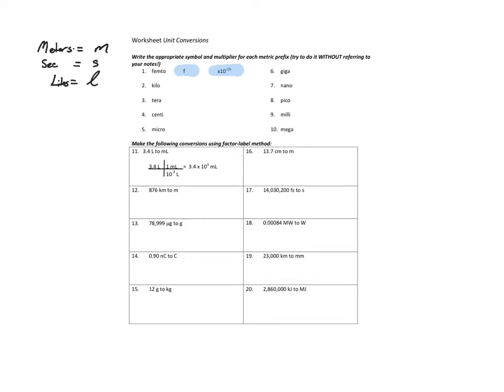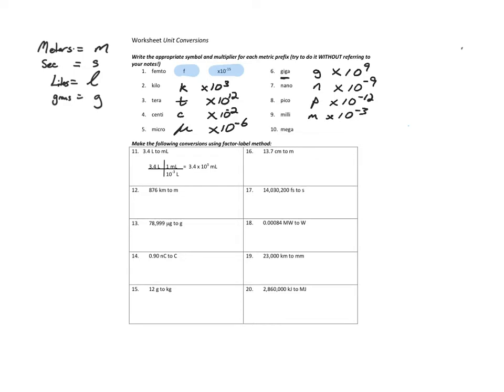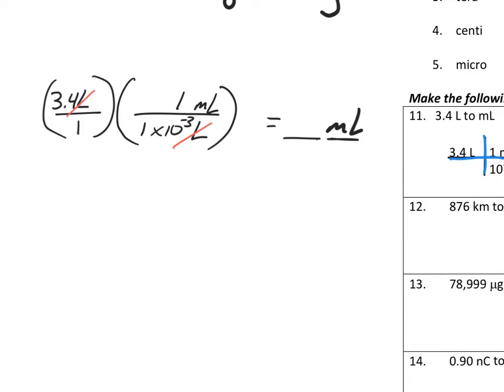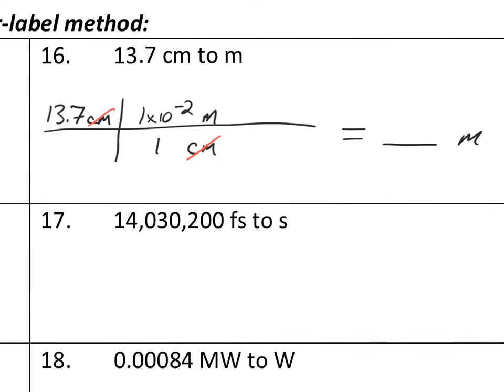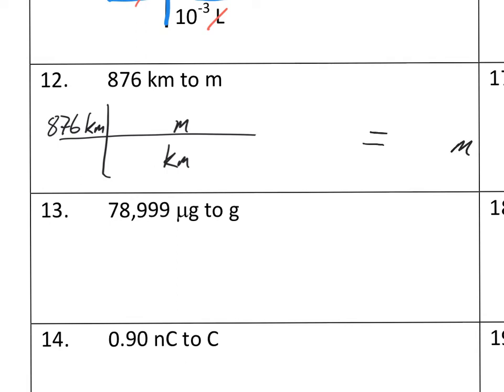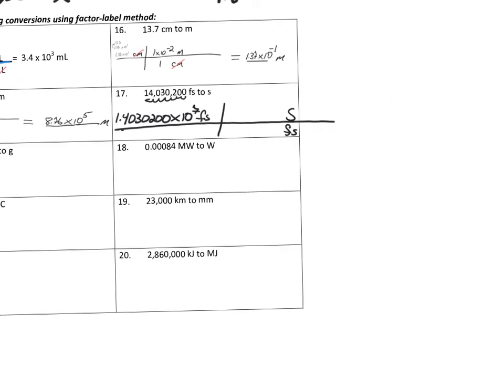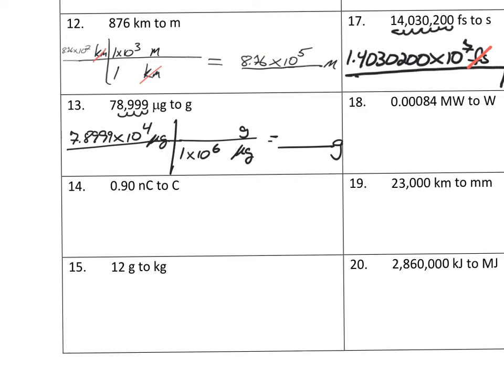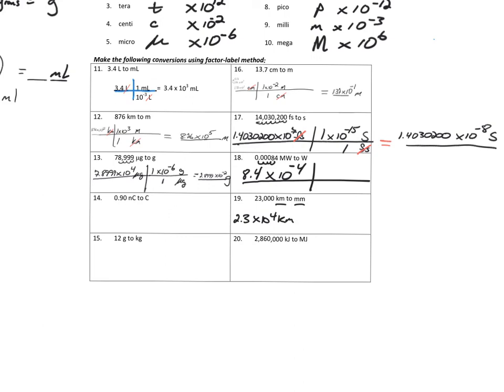conversion Sci method homework